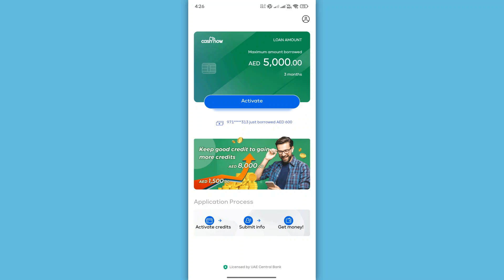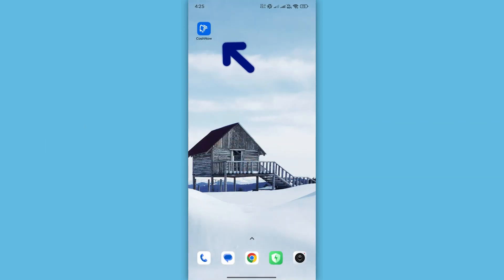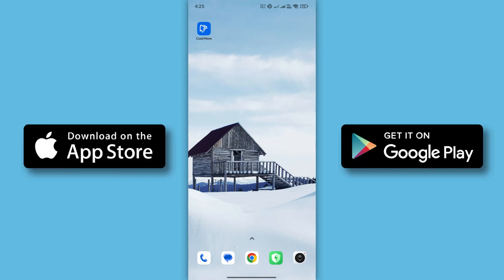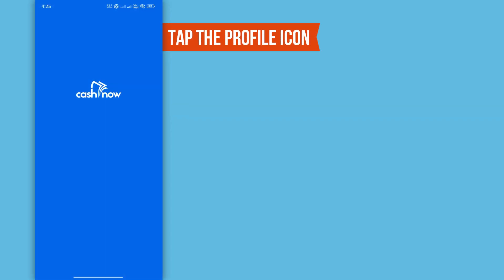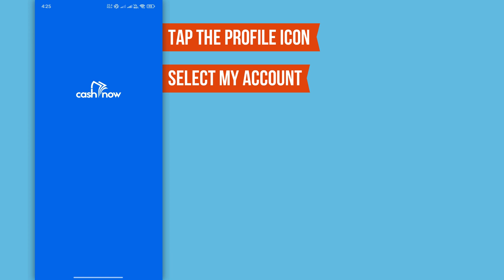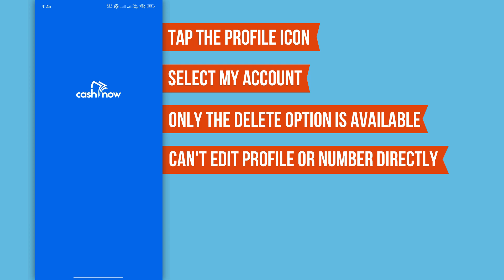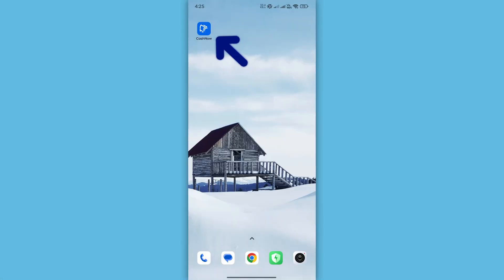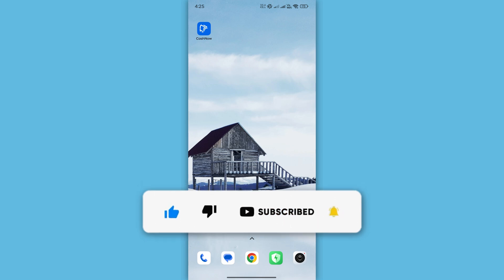How to Change Mobile Number In Cash Now app - EASY GUIDE | How to change phone number in cash App?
How To Change Mobile Number In Cash Now App | How to change phone number in cash App?
In this video, we'll show you exactly how to change phone number on Cash App account in just a few simple steps.

Whether you're wondering how to change your phone number on Cash App for security reasons or just got a new number, this tutorial will help you get it done quickly and safely.

👉 What you’ll learn:

How to change my phone number on Cash App

What to do if you lost access to your old number

How to verify your new phone number securely

📱 Keep your account updated and avoid login issues!